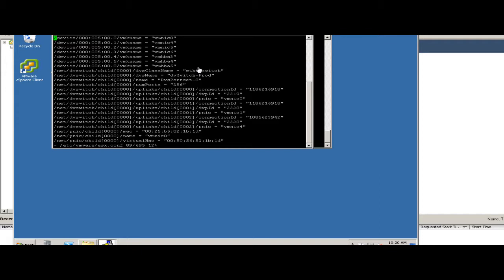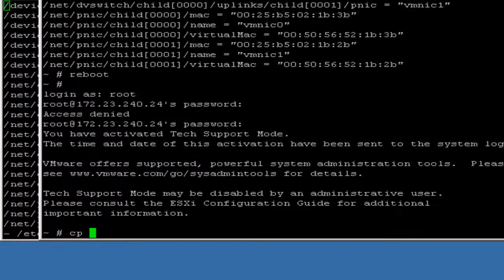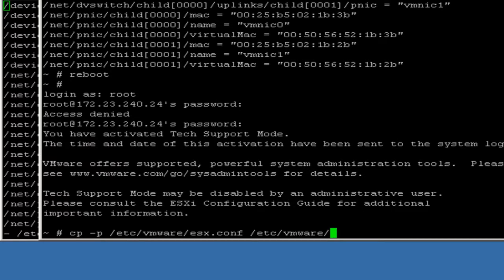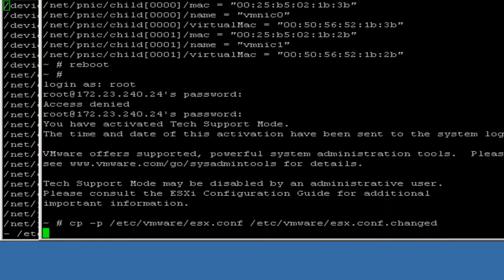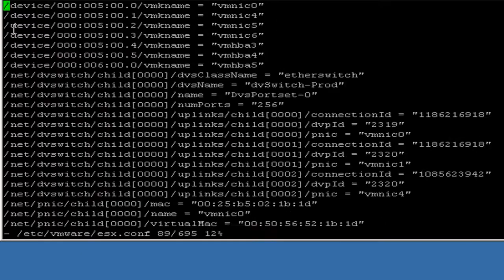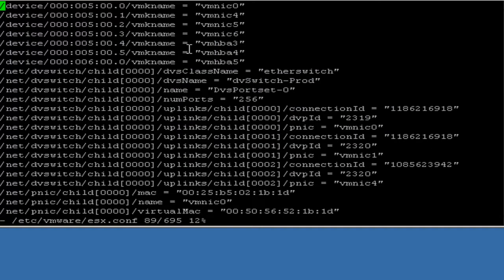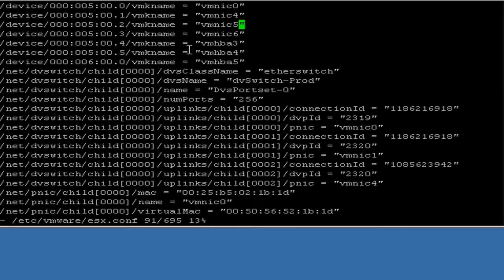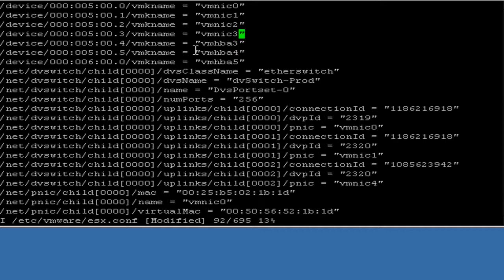vSphere - Networking - How to backup and change VMnics on ESXi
This covers in detail how to modify rename VMnics.

The scenarios involving this videos would be bad NIC hardware on a physical host (rack or blade).  Also, in some cases we may want to standardize a naming convention. This is kind of not good because ESXi names these standard as VNics